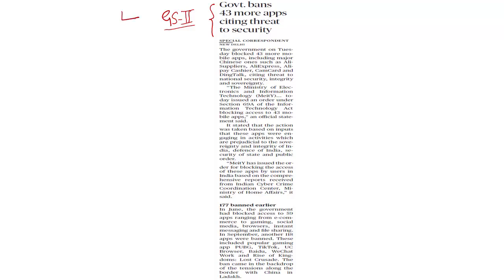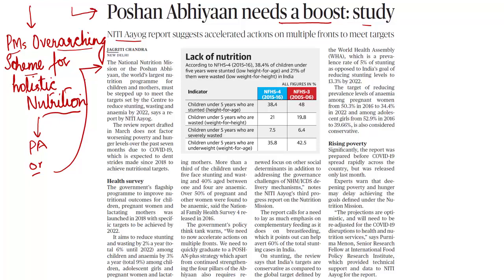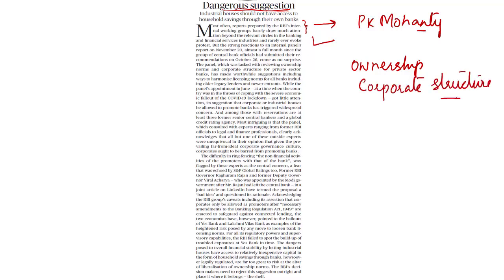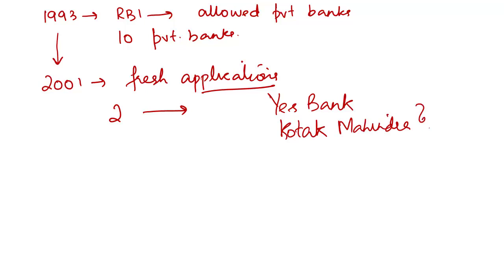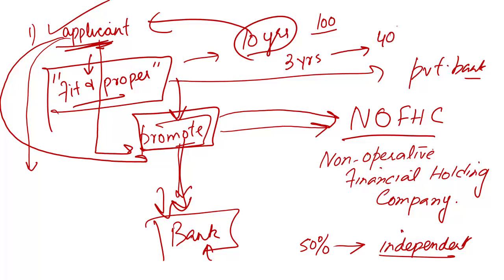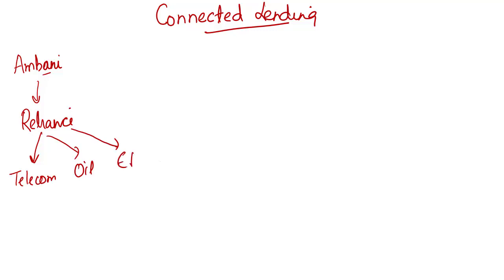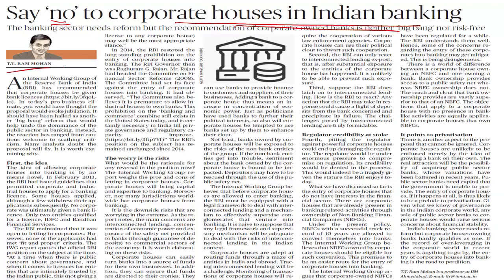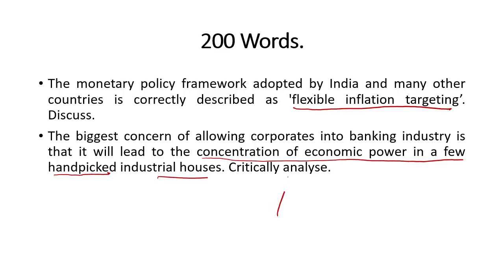'The Hindu' Analysis for 25th November, 2020. (Current Affairs for UPSC/IAS)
In this lecture, we discuss the important news articles for 25th November 2020. The aspirants are advised to watch the entire video lecture for better understanding. Follow the link to read the Comprehensive News Analysis as well.

Topics:
1. Govt bans 43 Chinese Apps - Sec 69 A of IT Act.
2. Poshan Abhiyaan and Niti Aayog. (03:58)
3. RBI Internal Working Group report on the ownership of private banks. (07:25)
4. Practice Questions for Prelims & Mains. (23:14)

Happy Learning!
BYJU'S IAS